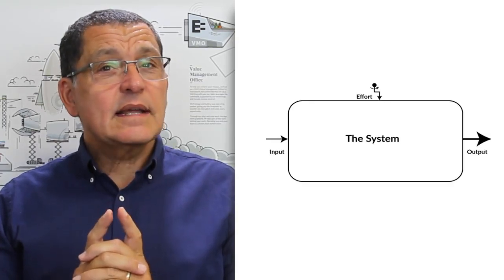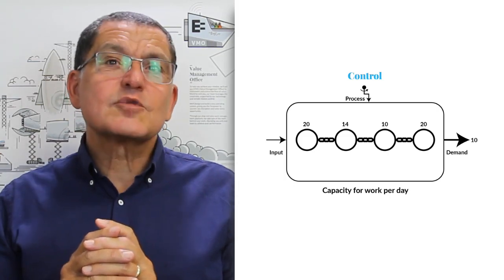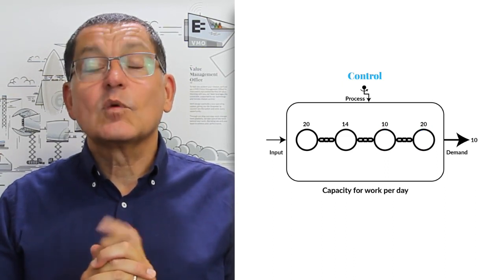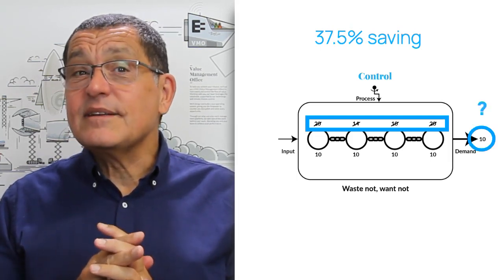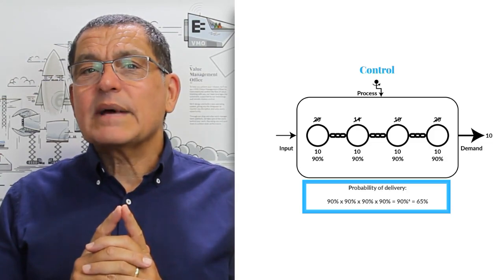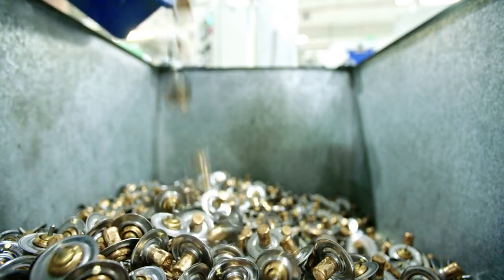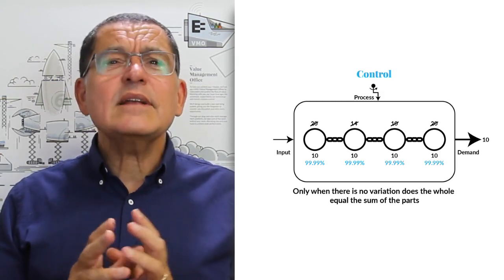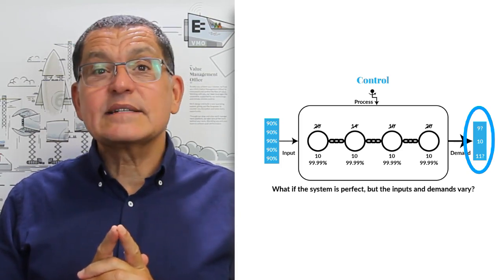8 A closer look at variation